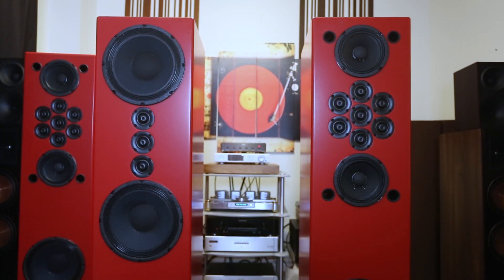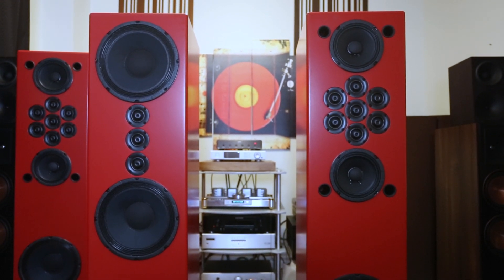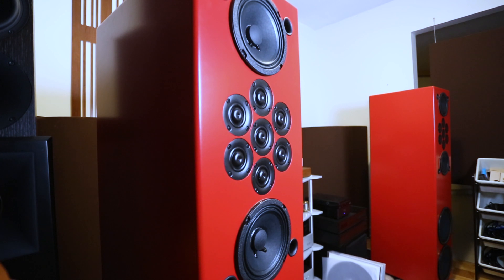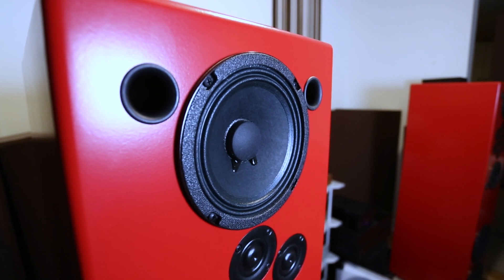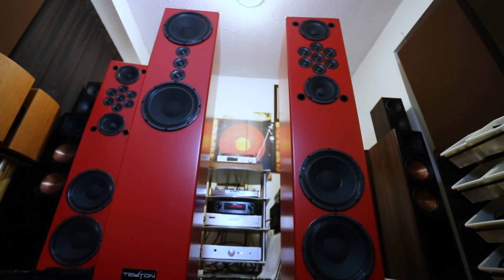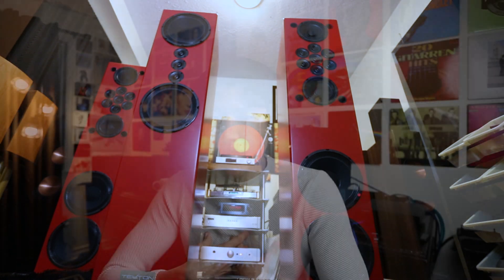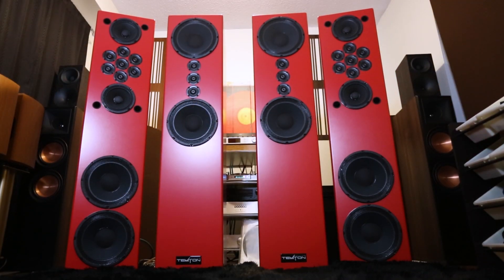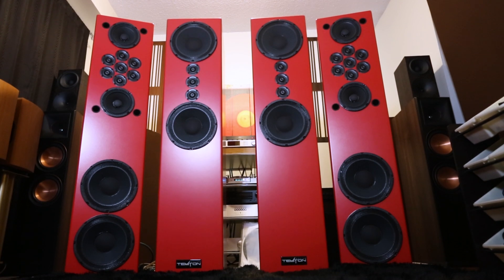Tekton Double Impact vs Tekton Pendragon Tower Speakers comparison review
This is my tekton double impact speaker review and comparison with the tekton pendragon speakers.

Buying anything from amazon by clicking this link supports the channel, it will NOT cost you anything